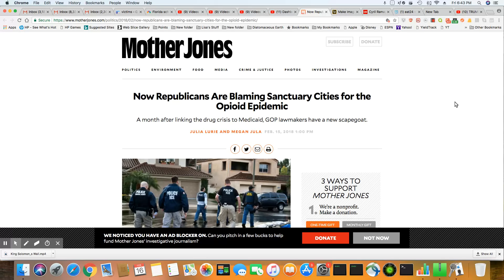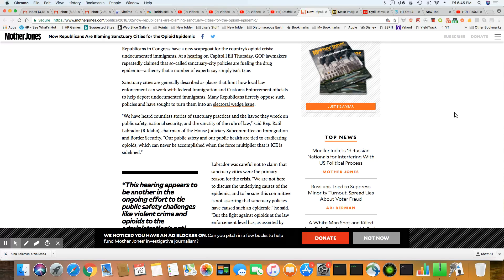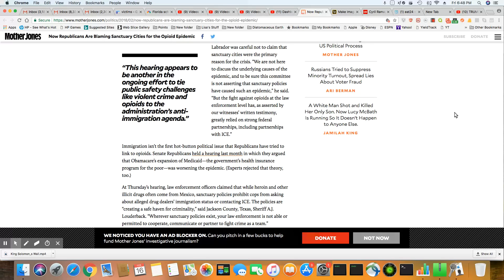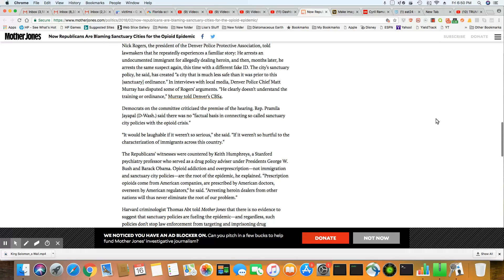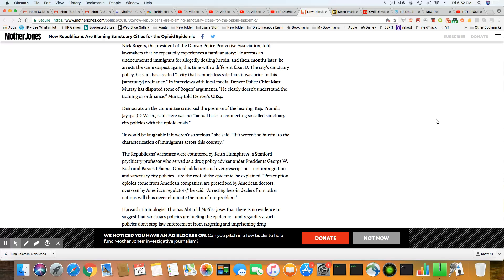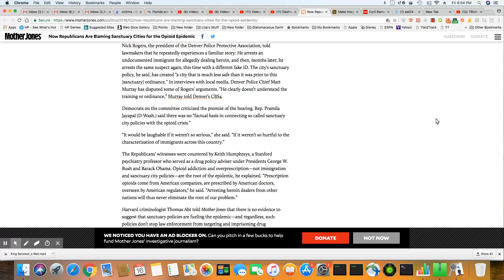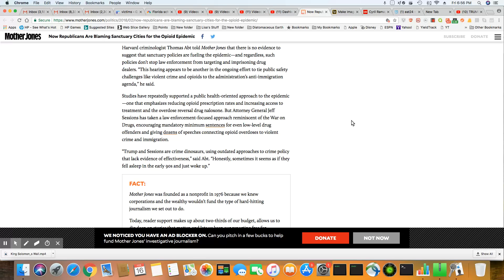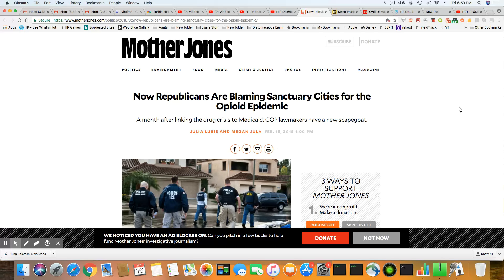Sanctuary Cities Are Now Being Blamed For The Opioid Plague In America